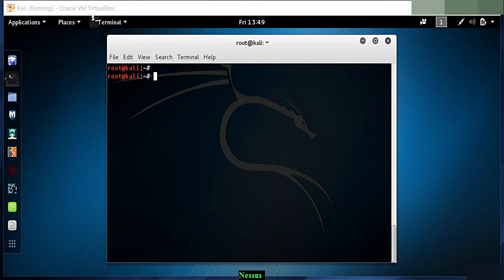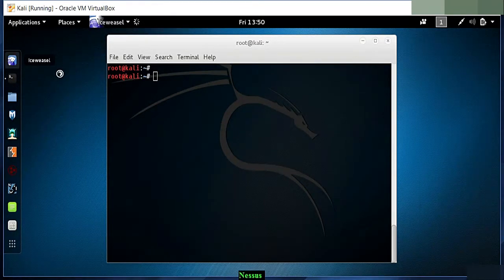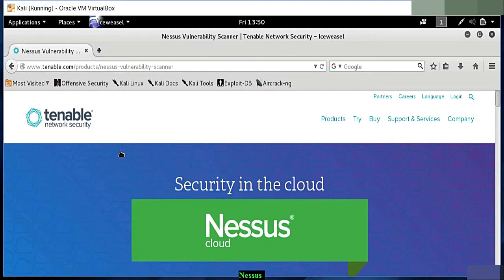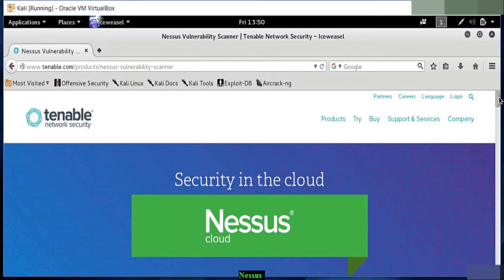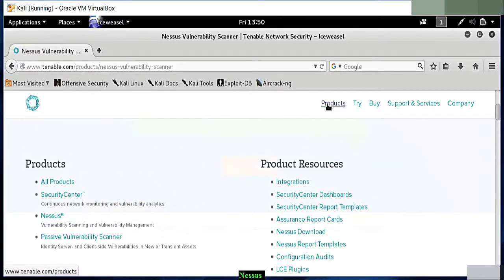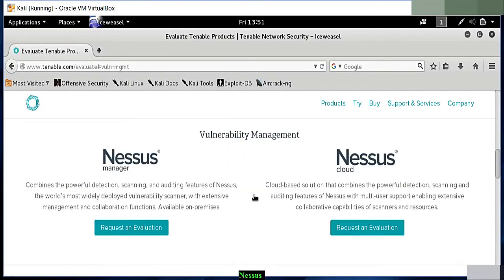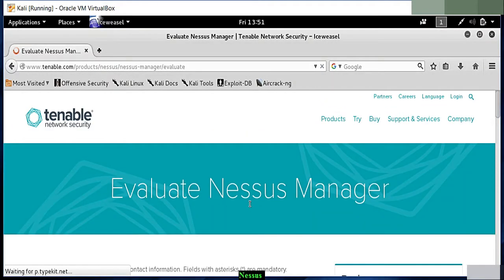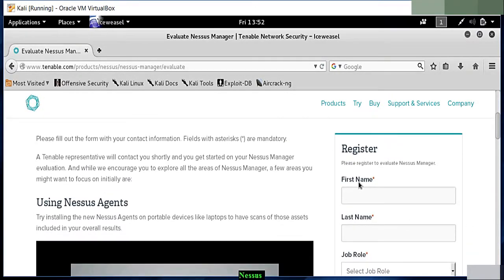Installing and Working with Nessus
footprinting tools,
footprinting kali linux,
footprinting in hindi,
footprinting hacking,
footprinting and reconnaissance tutorial,
footprinting and scanning,
footprinting pentesting,
footprinting experiment,
footprinting assay,
footprinting,
footprinting tutorial,
footprinting and reconnaissance tools,
footprinting analysis,
footprinting and reconnaissance video,
footprinting activity,
footprinting and reconnaissance in hindi,
footprinting art,
footprinting biology,
footprinting countermeasures,
footprinting concepts,
footprinting cyber,
footprinting ceh,
carbon footprinting,
footprinting dna protein interaction,
footprinting dna,
dnase footprinting,
dms footprinting,
dns footprinting,
dms footprinting technique,
dimethyl sulfate footprinting,
defcon footprinting,
dna footprinting assay,
footprinting in ethical hacking,
ethical hacking footprinting and reconnaissance,
footprinting español,
que es footprinting,
footprinting for kids,
footprinting google hacking,
footprinting genetics,
footprinting hacking in hindi,
ethical hacking footprinting,
hydroxyl radical footprinting,
footprinting in information security,
footprinting in kali linux,
footprinting in hacking,
footprinting ideas,
footprinting kali,
kali linux footprinting,
network footprinting,
footprinting penetration testing,
footprinting pdf,
protein footprinting,
footprinting reconnaissance,
footprinting scanning and enumeration,
footprinting tools in kali linux,
footprinting techniques,
footprinting techniques ethical hacking,
footprinting tools kali,
dna footprinting technique,
footprinting using google,
footprinting vs reconnaissance,
footprinting with nmap,
what is footprinting in hindi,
dnase 1 footprinting